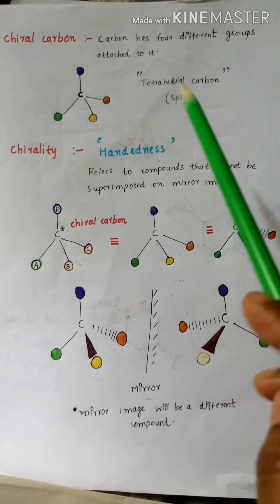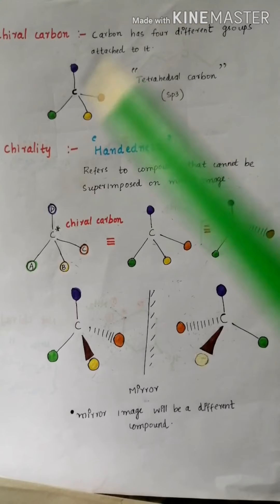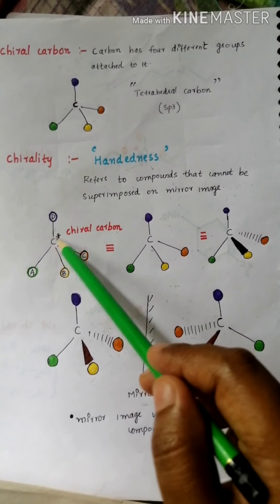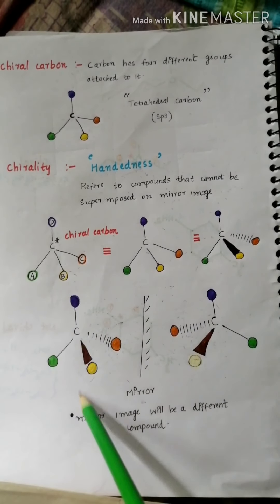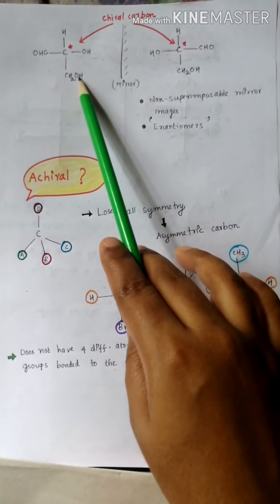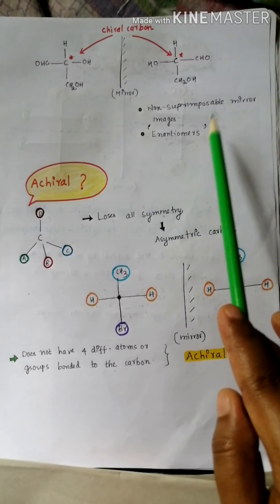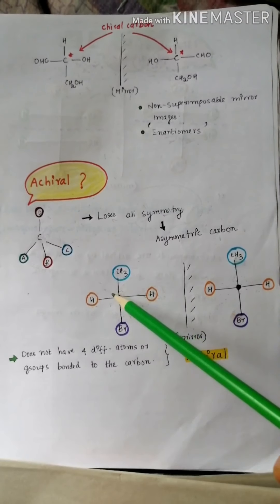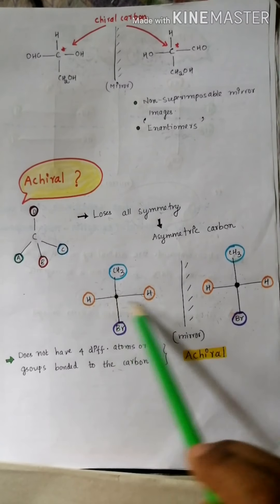What you mean by chirality? Stereochemistry-KTU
KTU Engineering chemistry based classes.